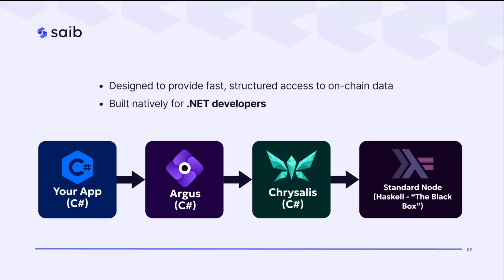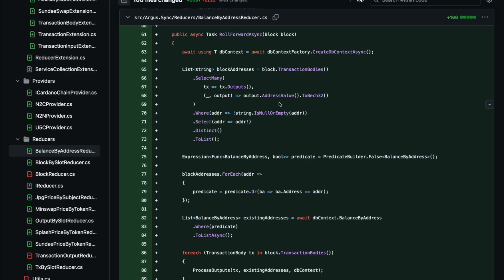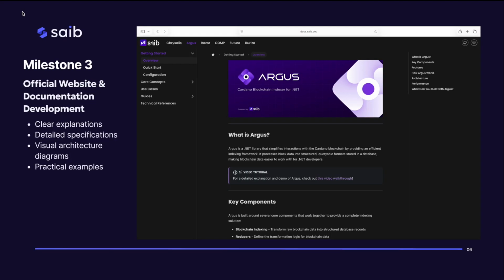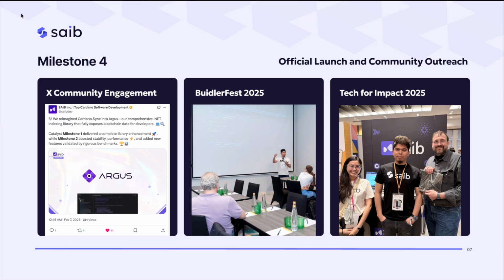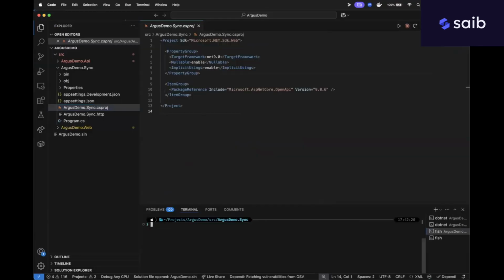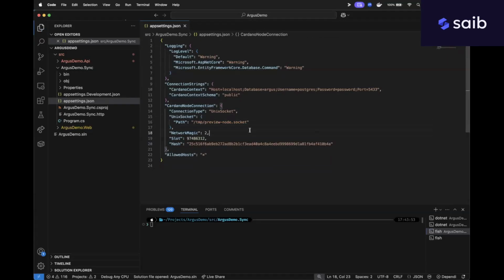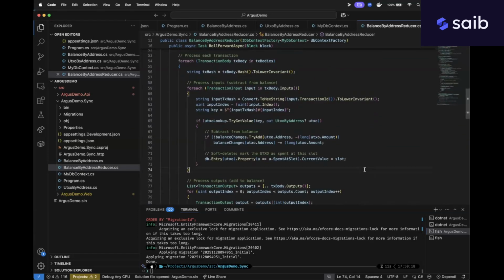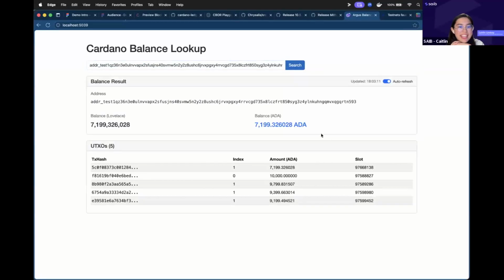Fund12 Argus Close Out Video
Developed by SAIB Inc., Argus is a .NET library funded by Project Catalyst. It simplifies interactions with the Cardano blockchain by providing an efficient indexing framework and processes block data into structured, queryable formats stored in a database, making blockchain data easier to work with for .NET developers.